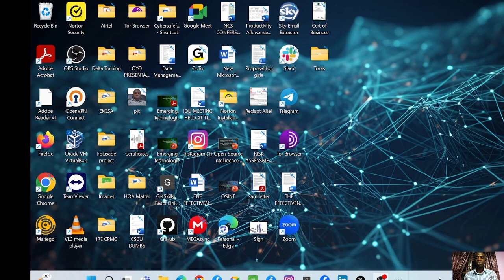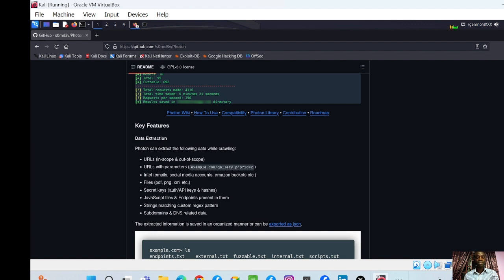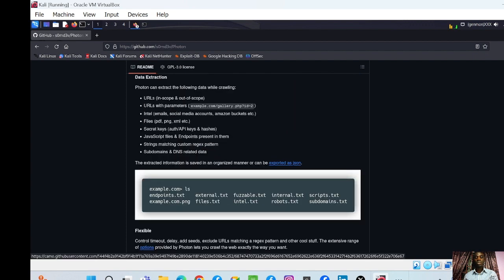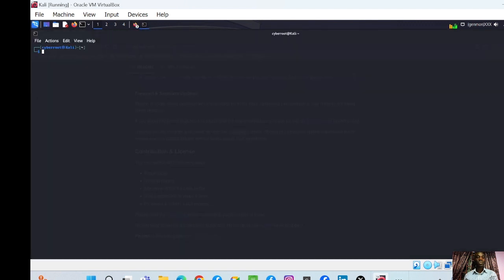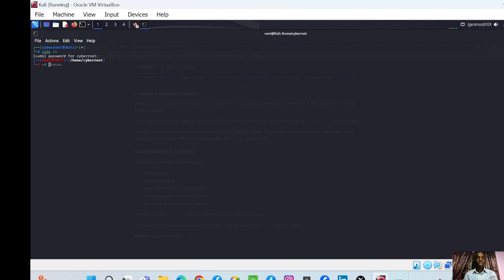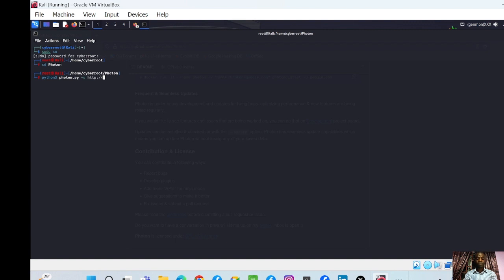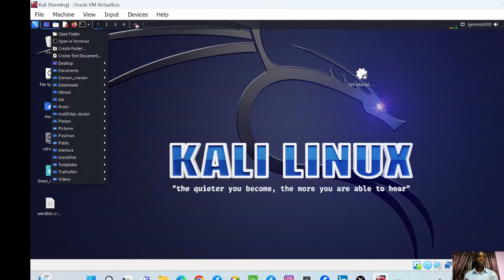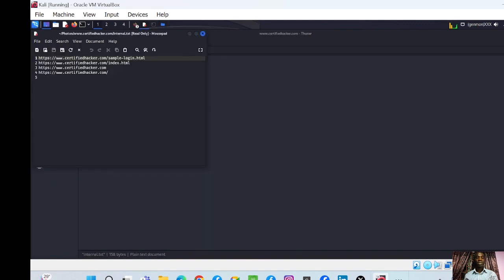Gathering Information about a Target website using Photon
Photon is a python script used to crawl a given target URL to obtain information such as URLs, email, social media accounts, files and sub-domains